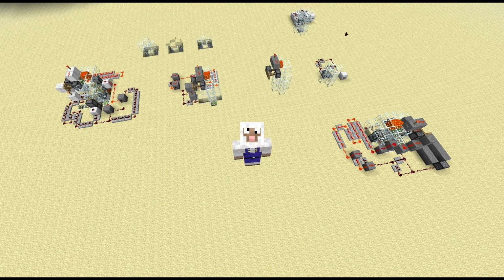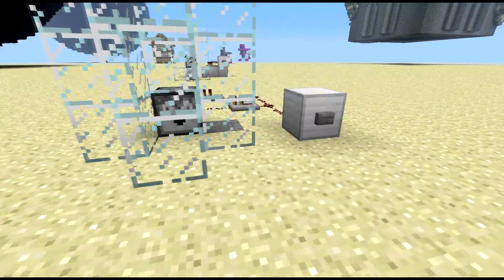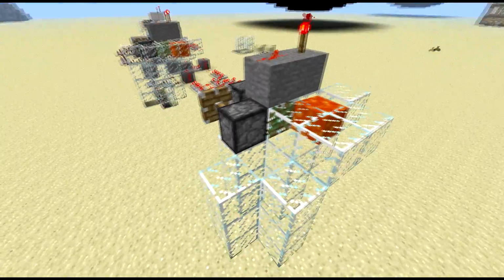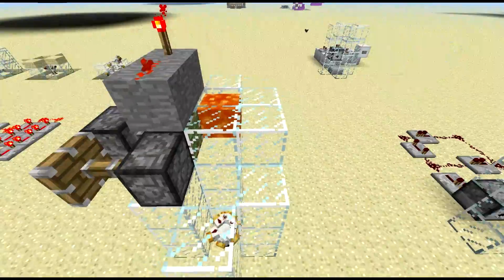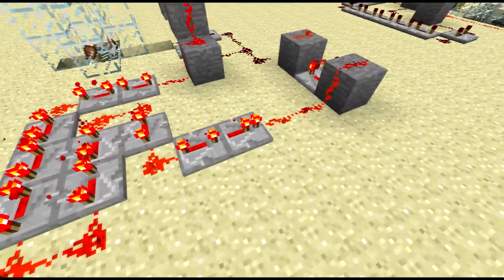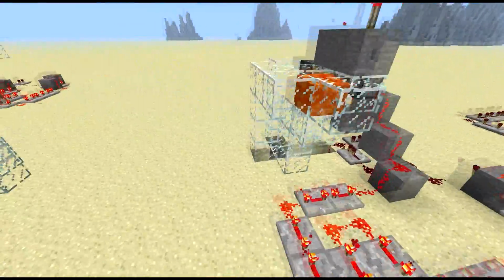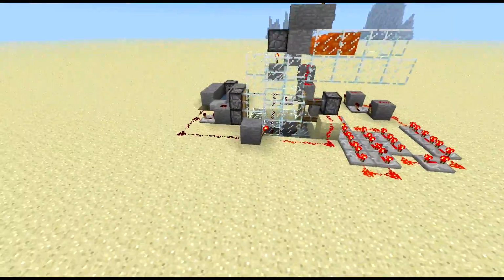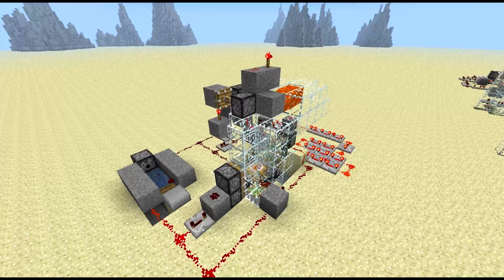Minecraft '1.5' Snapshot chicken cooker concept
Here's a video showing a proof of concept design to automatically cook chickens and store their drops in a chest.  This has only been tested in snapshot 13w02b so far.

There is no tutorial on how to build it as it's fairly simple and not a completed design yet.  I didn't cover the amount of delay needed for the piston's timer as this changes depending on the height of your storage area.

I'm not sure why I hadn't thought about it, but with the half-slab solution, you could move the slab backwards and drop the items onto a hopper.  This wouldn't work for the piston setup due to the piston being where you need the hopper.

Sorry the video's blurry, I've tried several different render setting and for some reason it Sony Vegas keeps destroying it.  If I can get this fixed I'll re-upload the video as it makes things a little harder to see as it currently is.